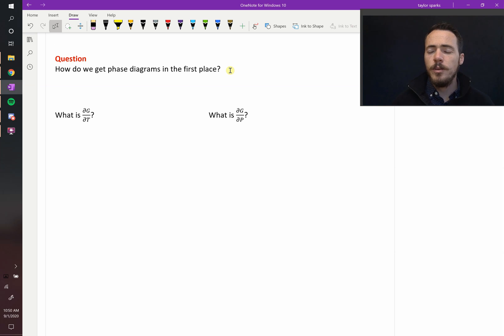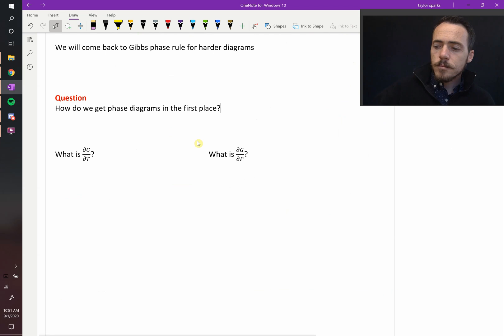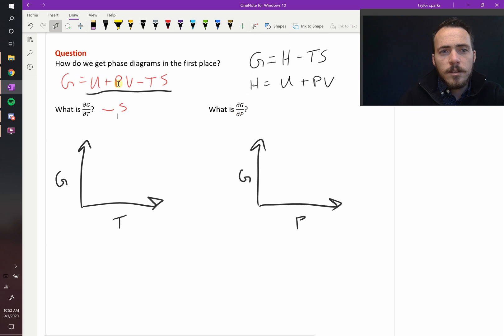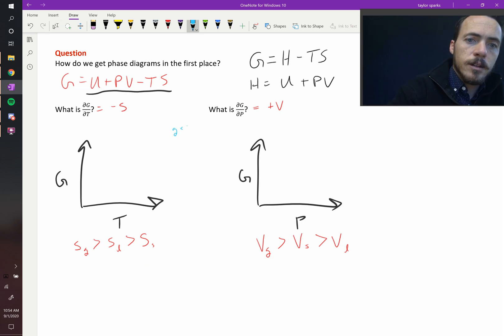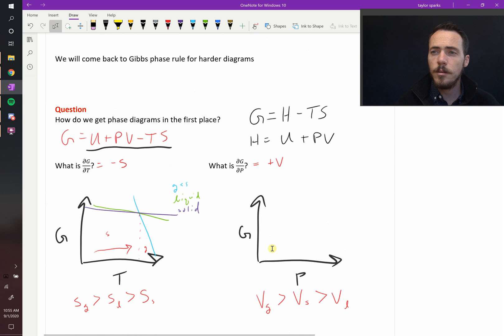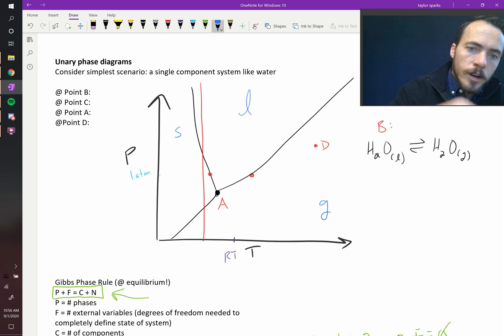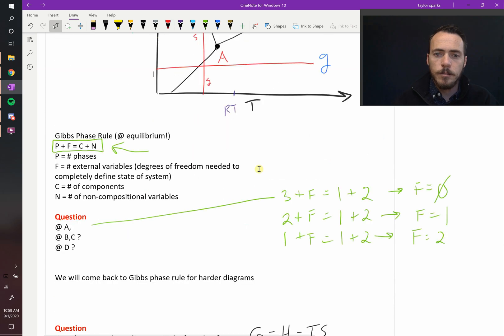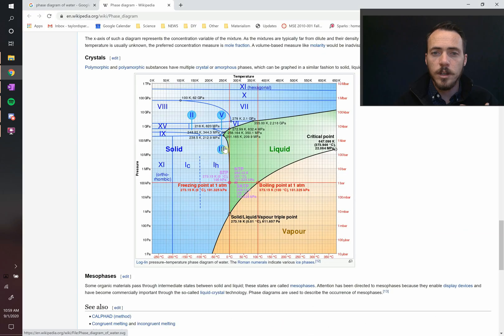How can you use Gibbs free energy to calculate a unary phase diagram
Phase diagrams are incredibly useful. However, can you imagine how difficult they would be to experimentally measure? Fortunately, we don't have to measure each point. In fact, we can calculate these diagrams using thermodynamic expressions for each phase and exploring how those expressions change with temperature and pressure.